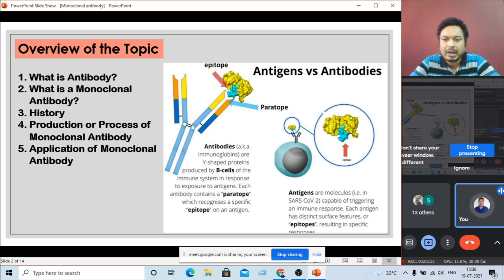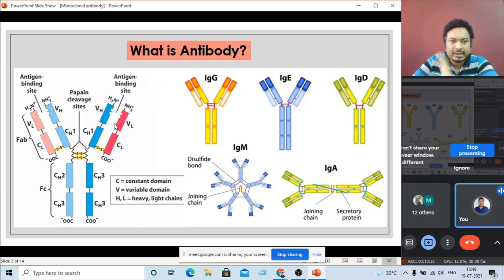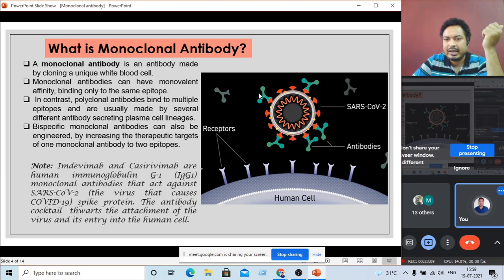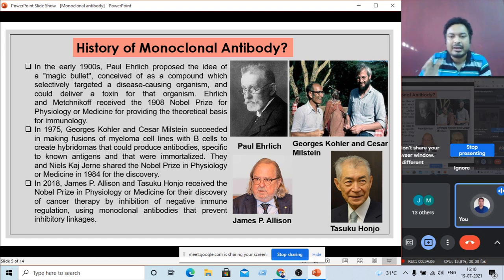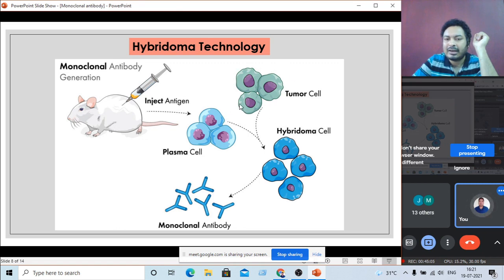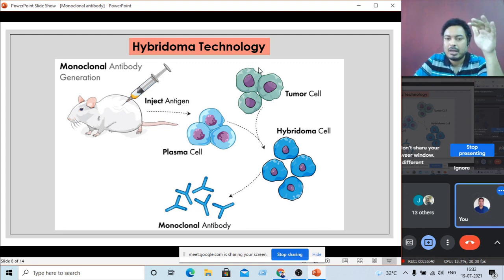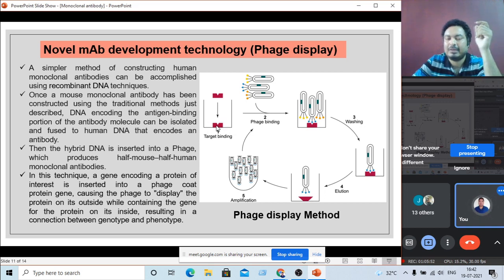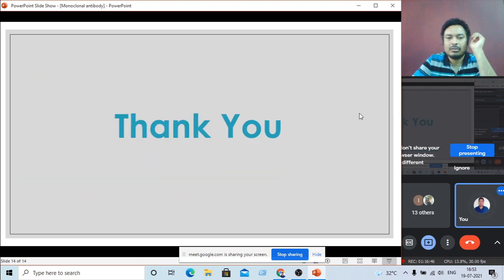Monoclonal Antibody II Hybridoma Technology II Production & Application of Monoclonal Antibody II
This video describes the Monoclonal Antibody and their production and application. A monoclonal antibody is an antibody made by cloning a unique white blood cell. Monoclonal antibodies can have monovalent affinity, binding only to the same epitope.